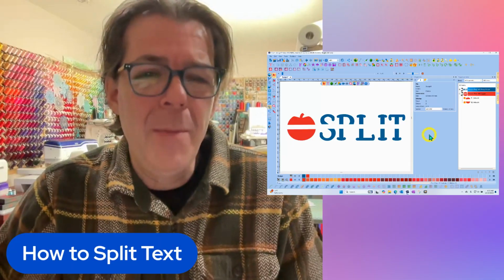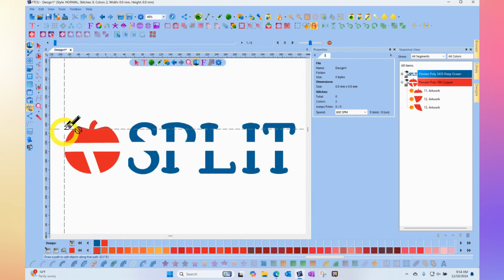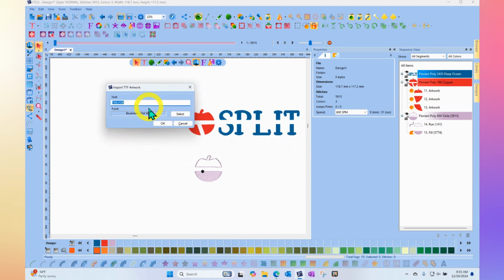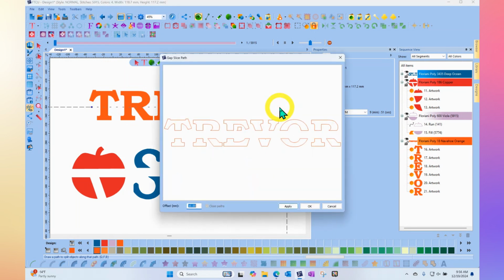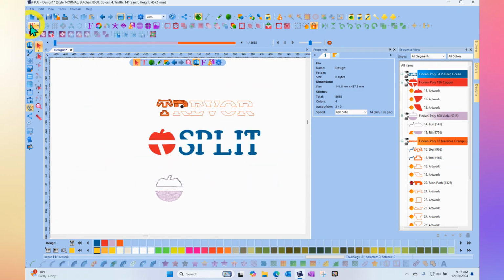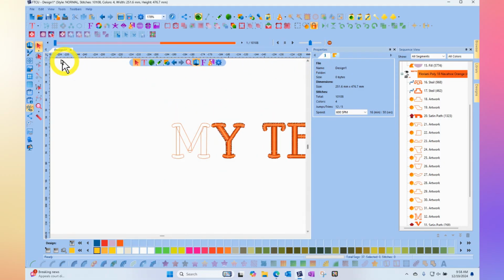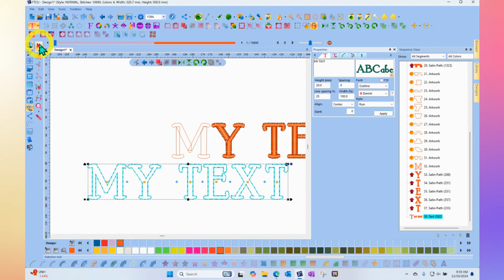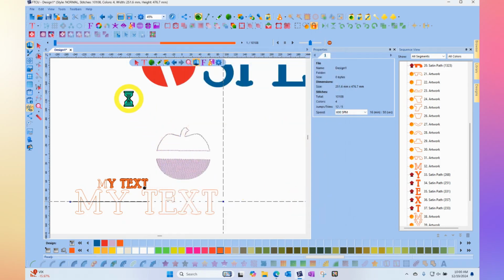How to Split Text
This week, Trevor Conquergood demonstrates how to split text and artwork in Floriani Total Control U and Fusion!